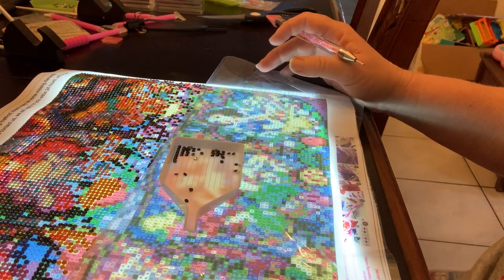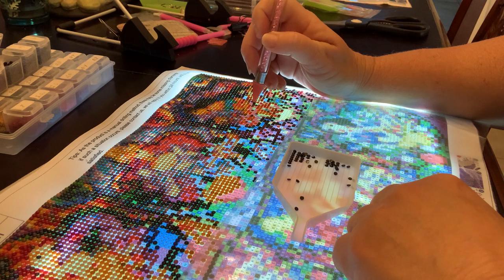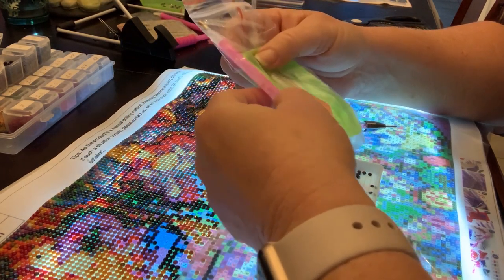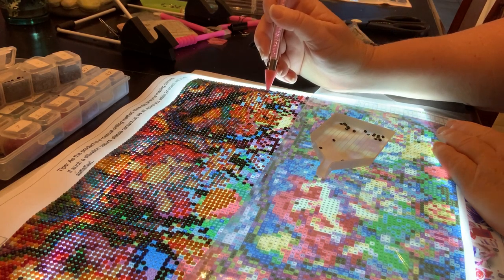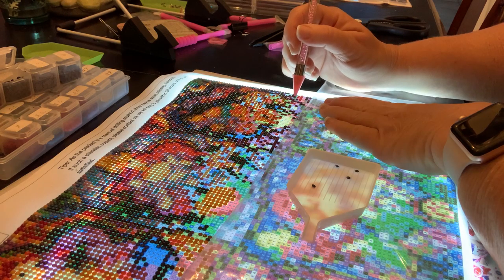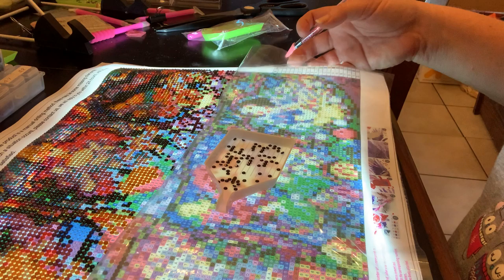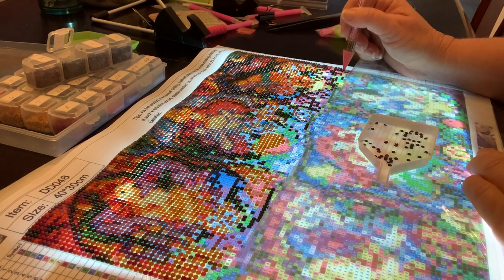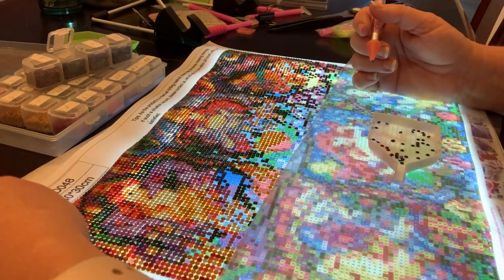Wax Cone Pen and Canvas 5D painting Review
This is a review of the new wax con pen that I received and the canvas that I purchased from Amazon.

HappyPainting.com
Amazon.com